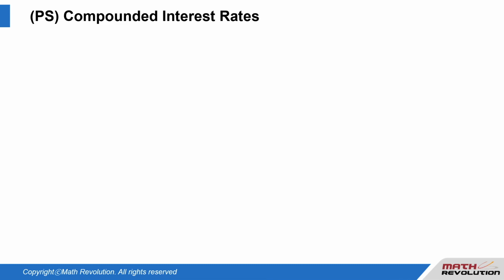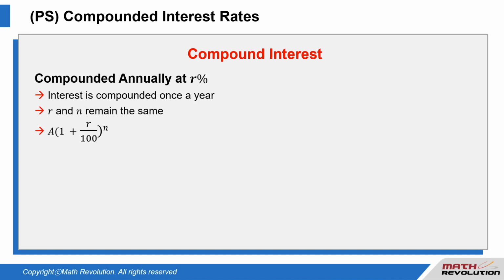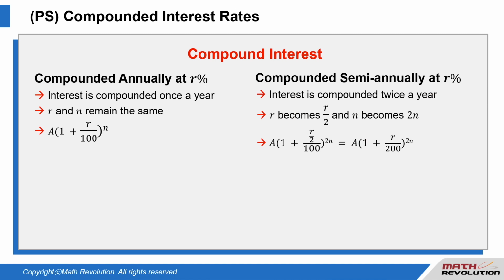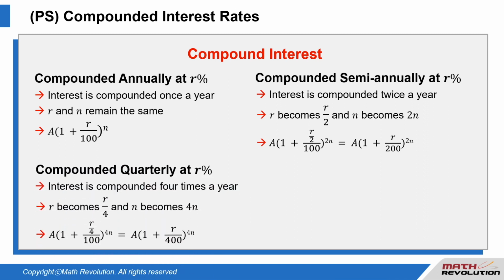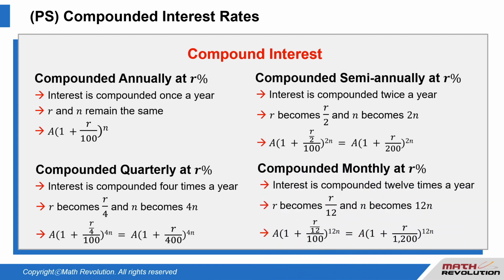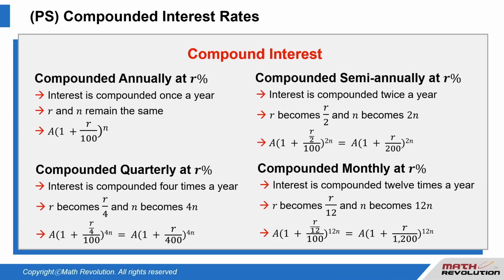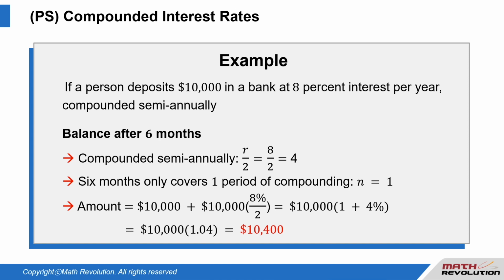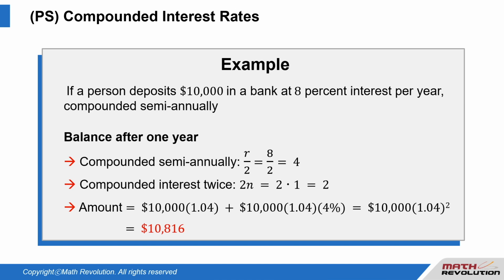U14. (PS) Compounded Interest Rates